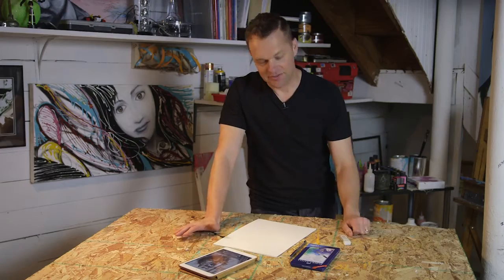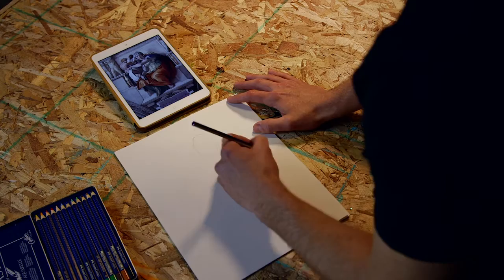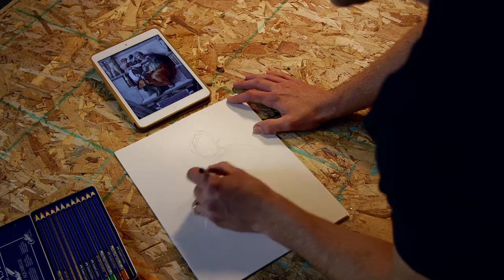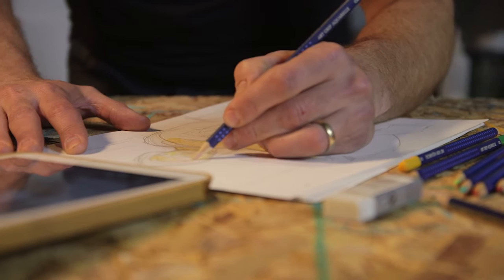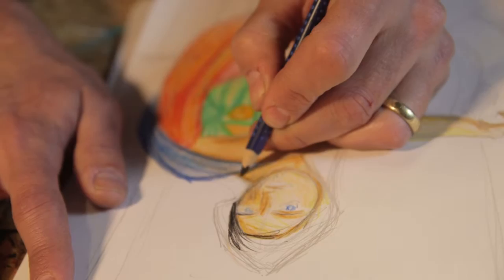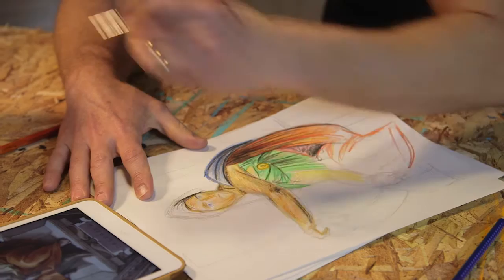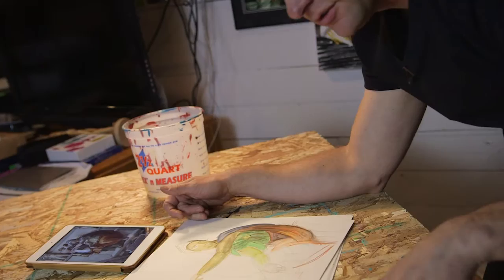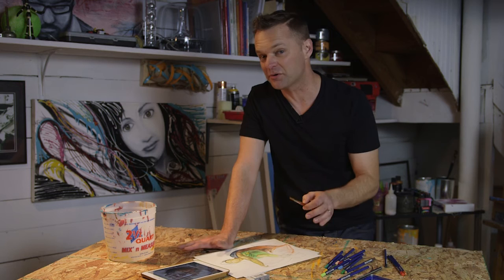How to Paint Michelangelo's Sistine Chapel in Bold Watercolors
If you love the look of watercolor paint, but not the mess, then you have to try out watercolor pencils! Let Nate show you how to take a section from the Sistine Chapel by Michelangelo and create a brilliant version you can create at home.

Be sure to share what you create with the Artrageous community! Simply use artrageousnate on your favorite social media network.